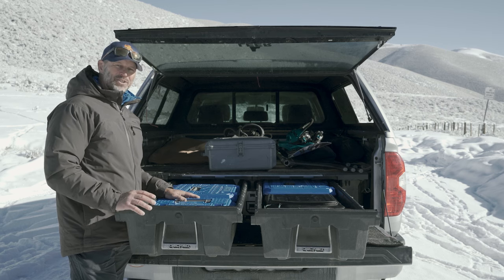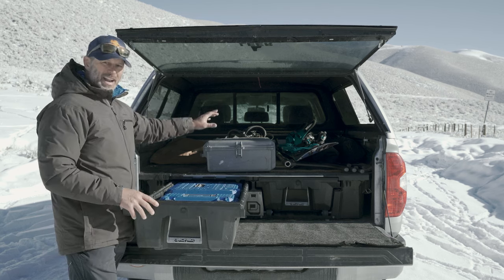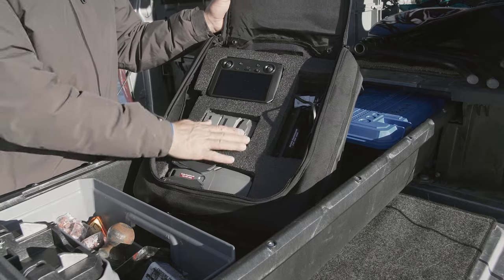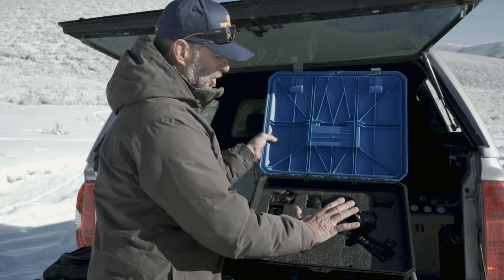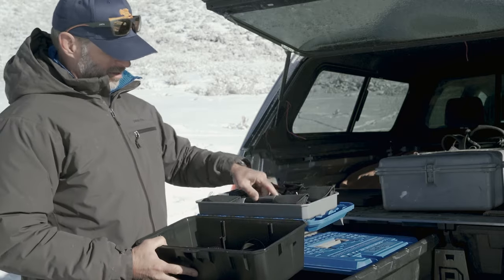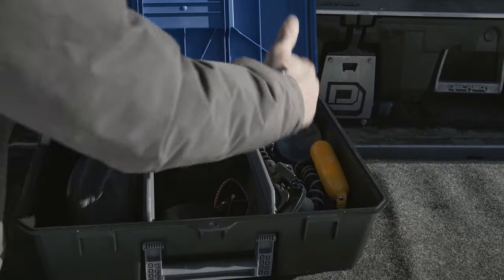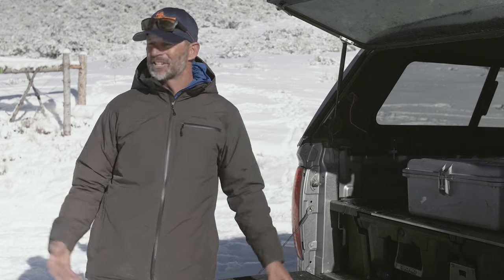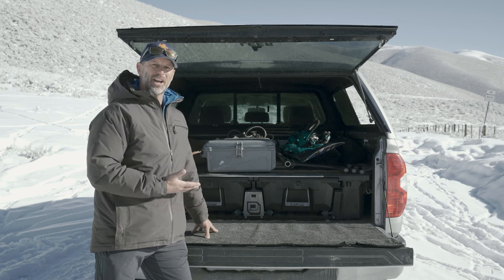REAL DECKED CUSTOMERS | Rob Englehardt - Documentary Filmmaker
"I love making films. What I hate is trying to keep track of my sh*t."

Hear how Rob uses his DECKED Truck Bed Drawer System to organize his camera equipment, audio gear, drones, GoPros, and more.